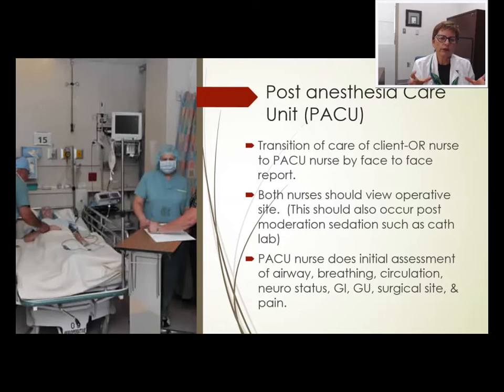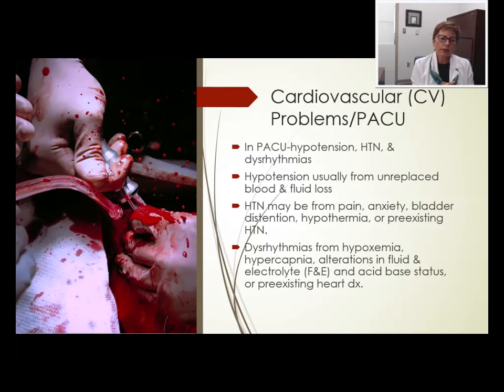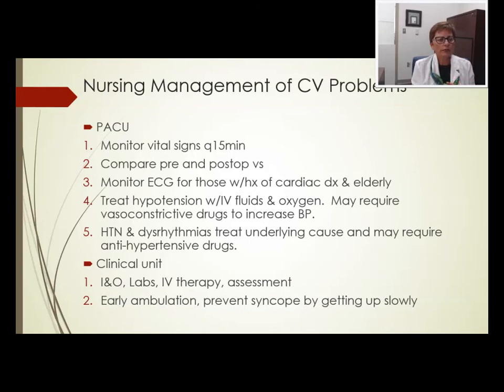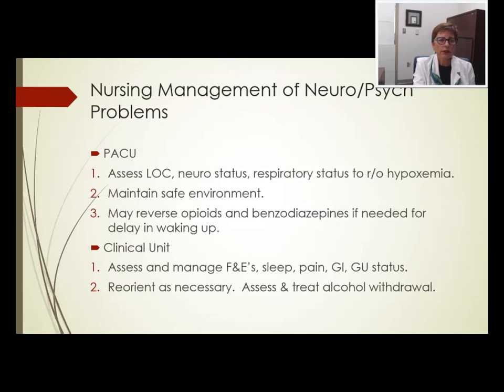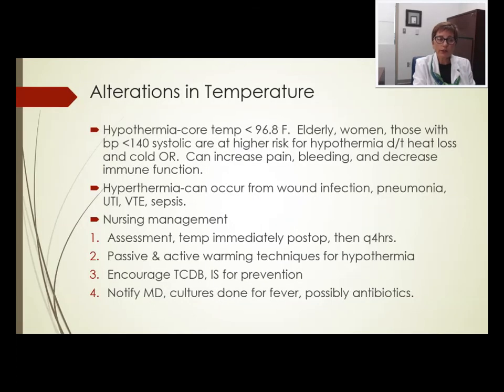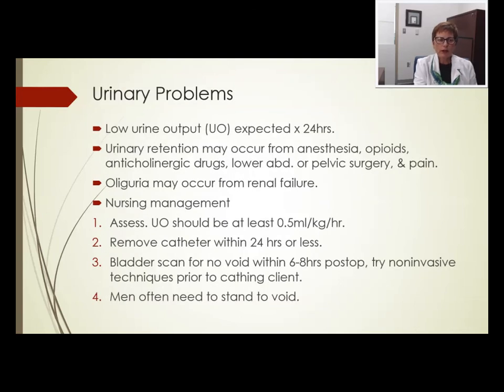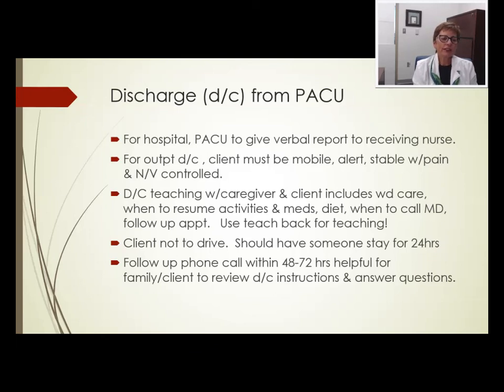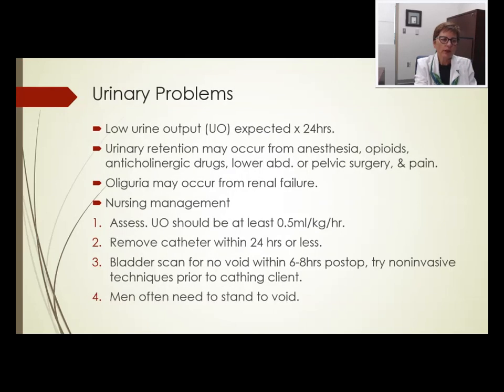Postoperative Care NUR 1213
NUR 1213 Basic Med-Surg Nursing EFSC